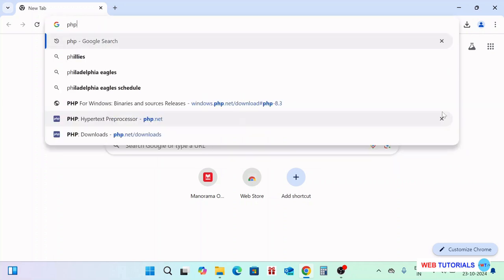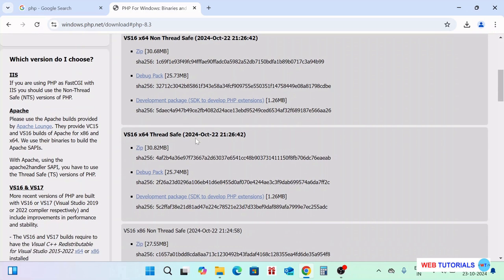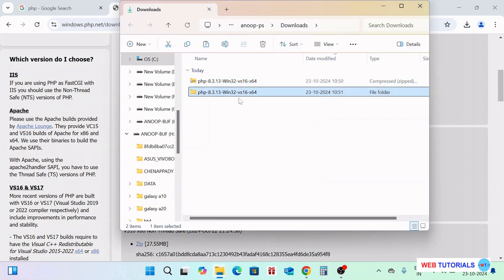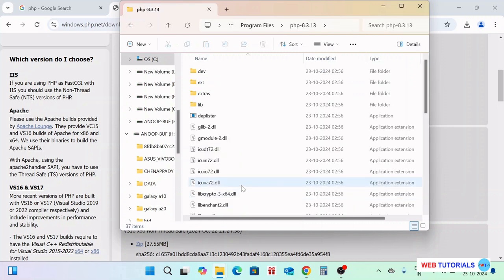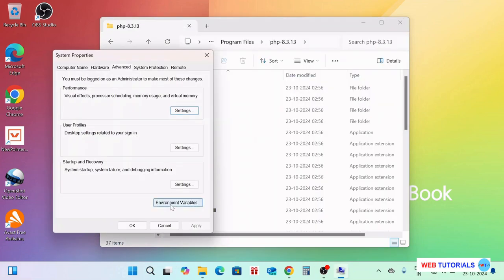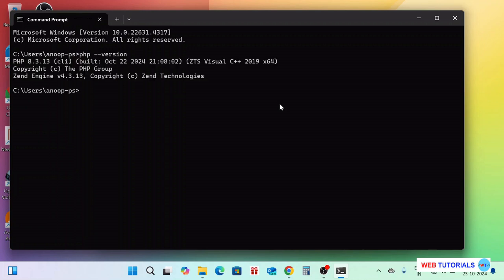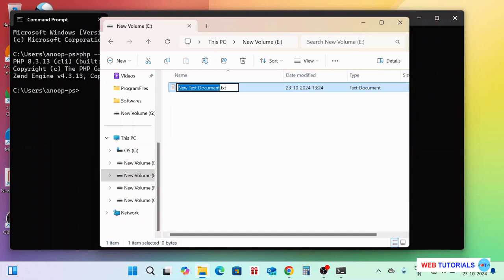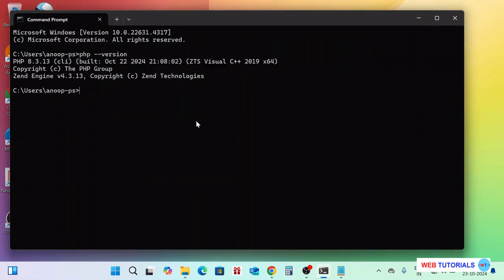PHP 8.3.13 installation on Windows 11 | 64 Bit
Step by step process to install PHP 8.3.13 version on windows 11 (64 bit) operating system. We will also add PHP path to system environment variable and run a sample php script from command line to verify installation.